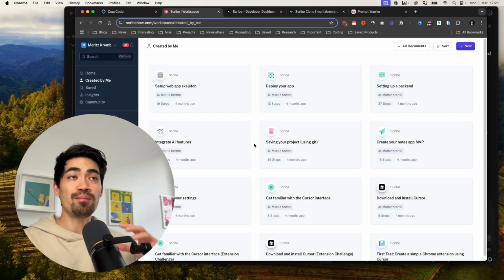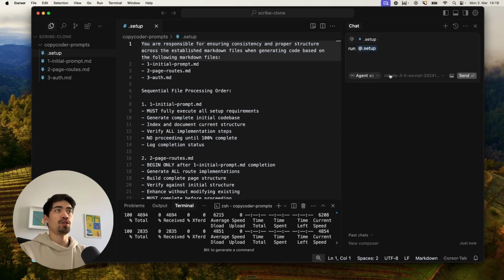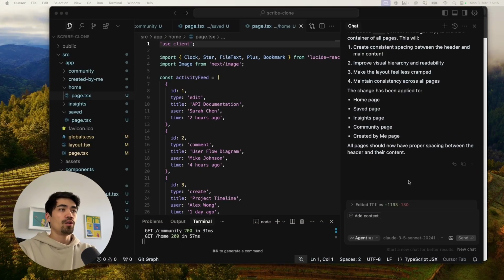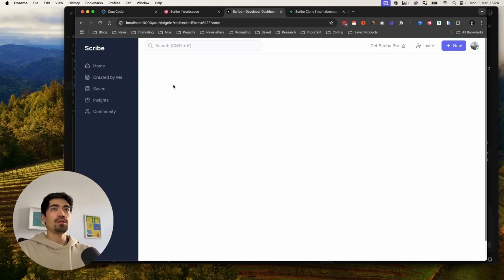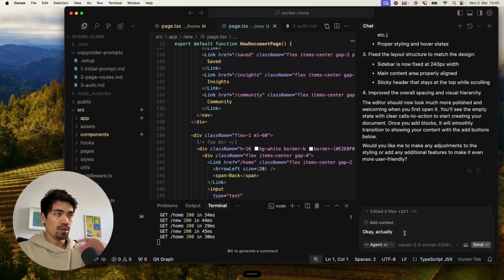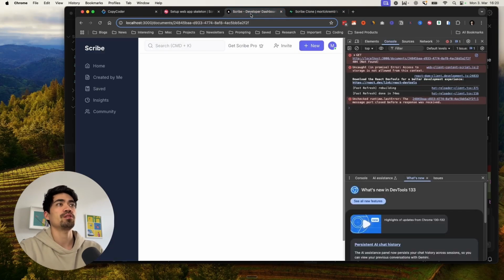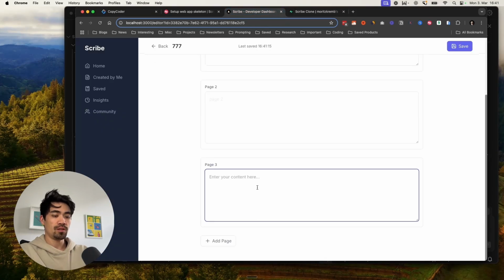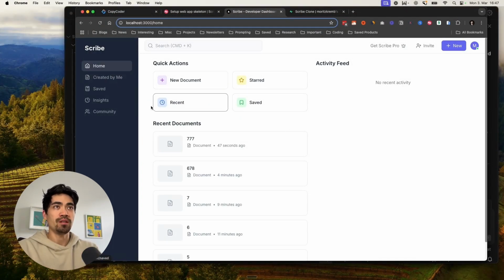I Cloned a Web App Without Writing Any Code (CopyCoder + Cursor + Supabase Tutorial)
In this video, I use CopyCoder and Cursor to build a clone of the Scribe web application.

Step 1:
- Take a screenshot of Scribe
- Paste it into CopyCoder to get prompts

Step 2:
- Build out the frontend in Cursor
- Add user authentication with Supabase
- Add front-end functionalities

Step 3:
- Hook up Supabase databases with frontend